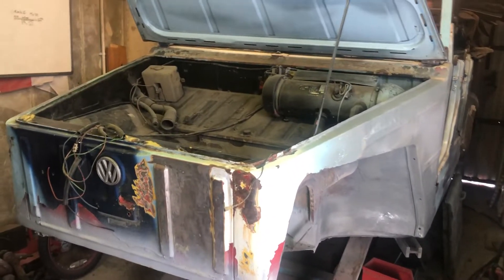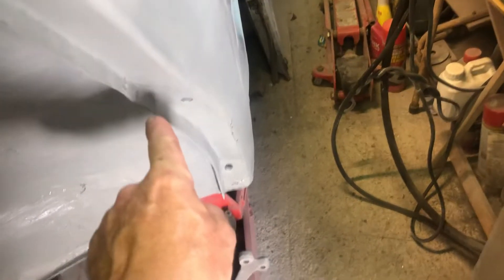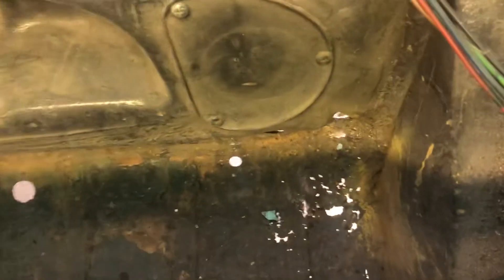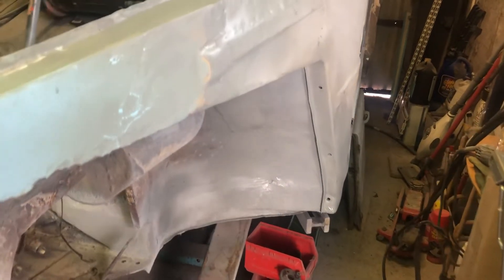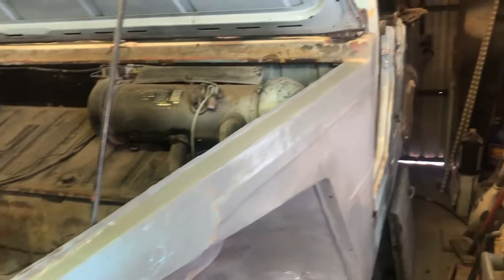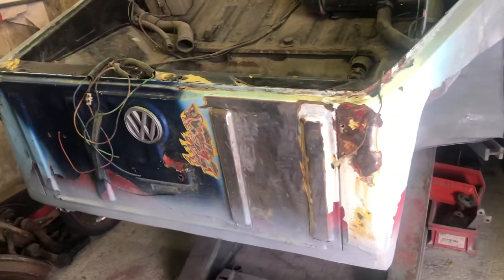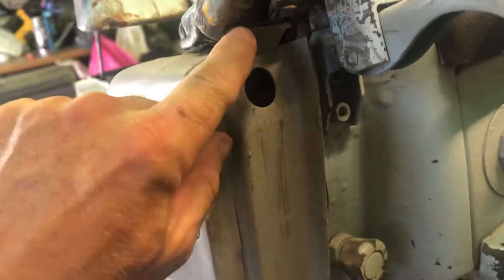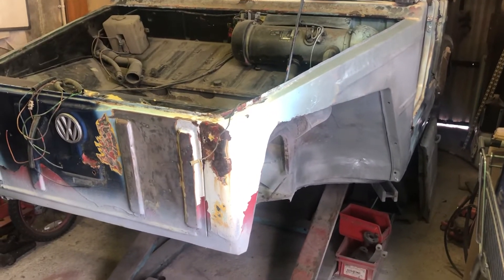Vw trekker/Thing/kubelwagen update !!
Vw trekker front inner arch finally complete :)